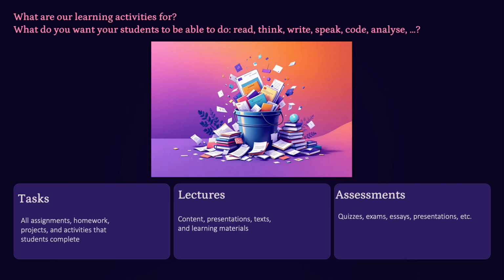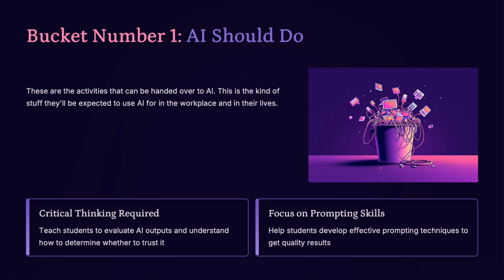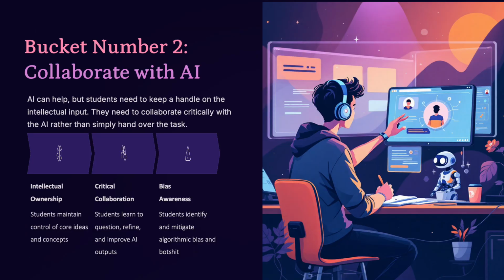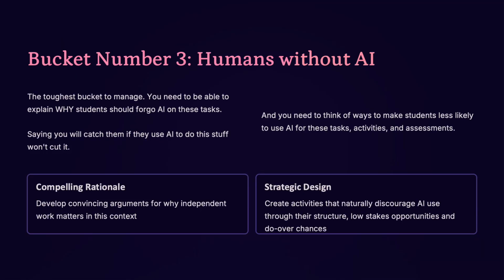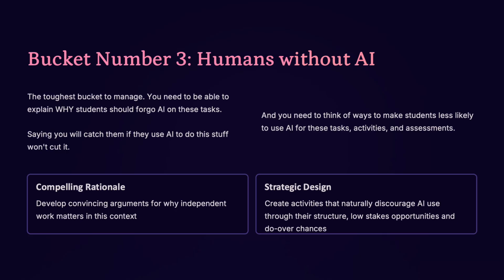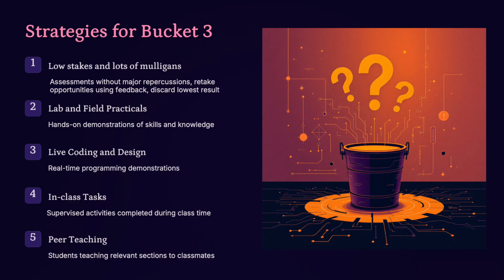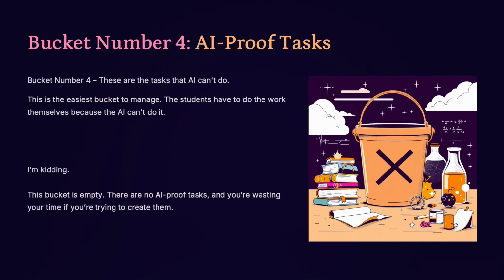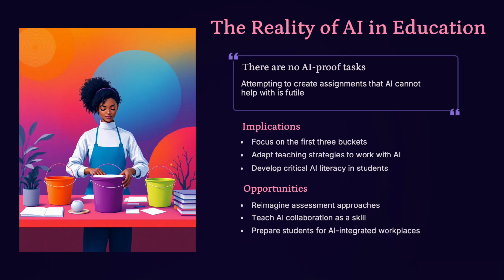Strategy for tackling AI use by students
Rather than treating AI as an existential threat, the video positions it as both a challenge and an opportunity. The ultimate goal: to safeguard academic standards while nurturing students’ ability to think independently, ethically, and innovatively in an AI-saturated world.